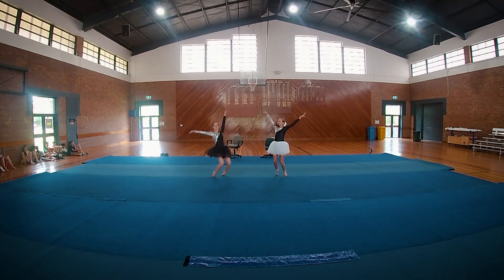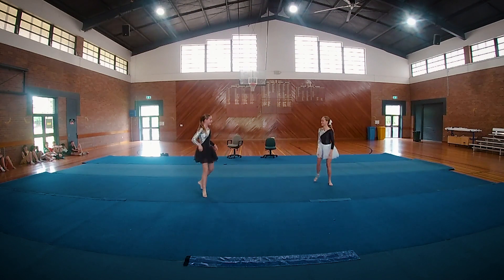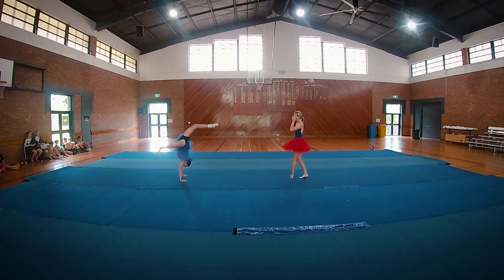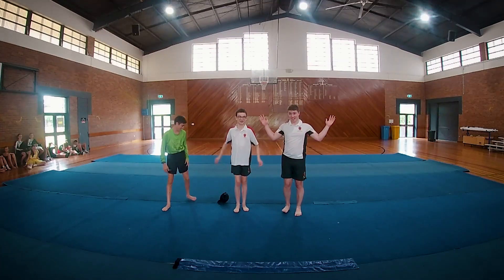St Paul's Realms of Thinking Gymnastics Case Study